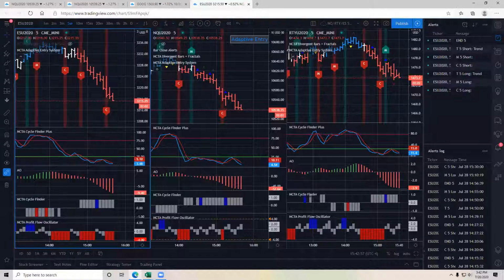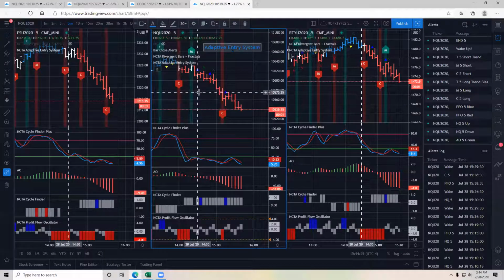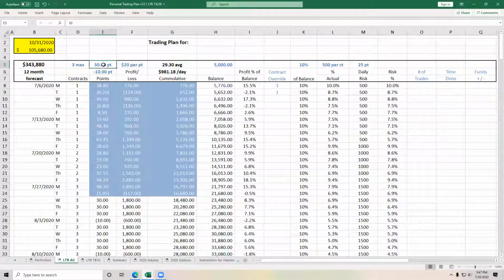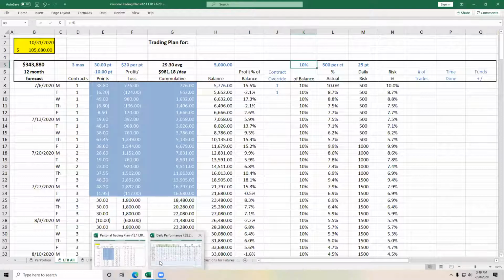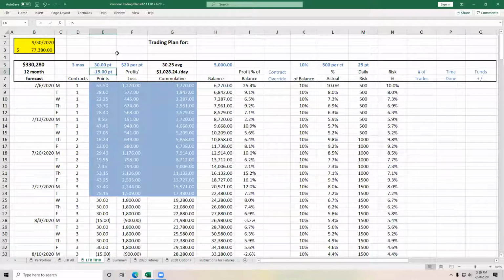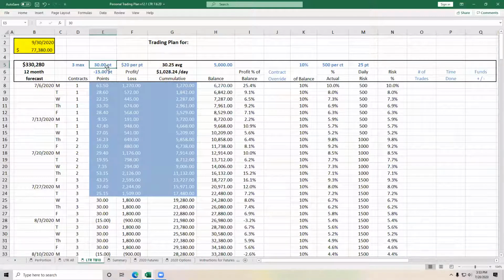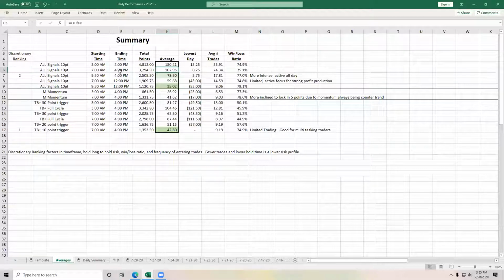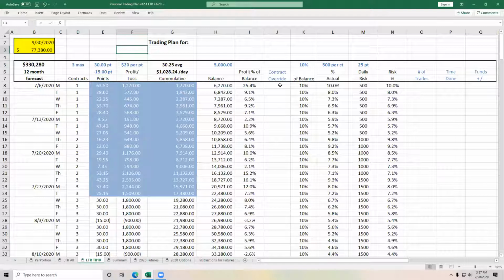Adaptive Entry Results 7/28/20